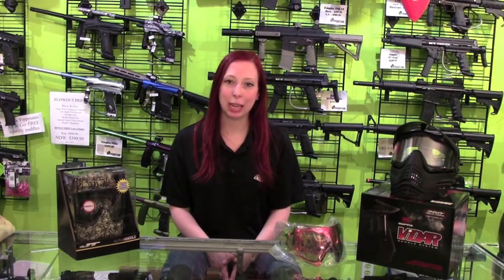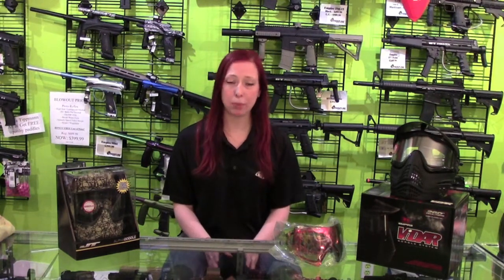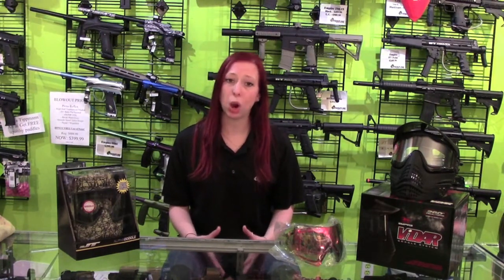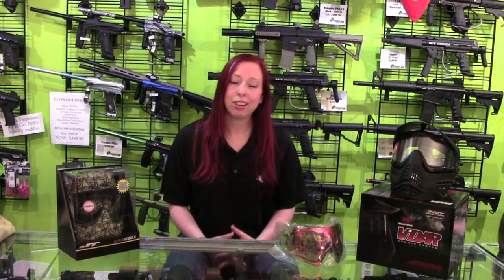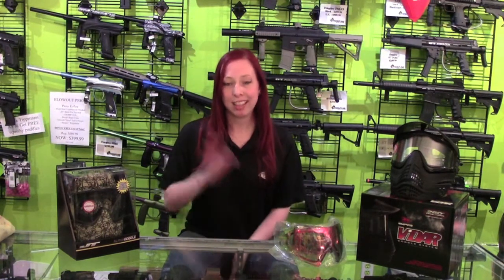Thermal Lens vs Anti-fog Lens comparision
A short video explaining the different between a thermal lens and an anti fog lens